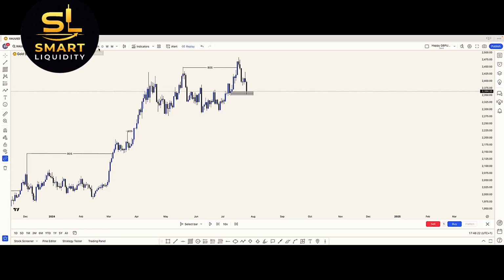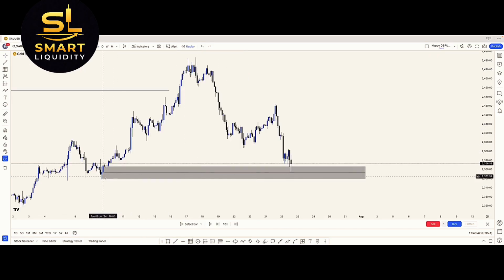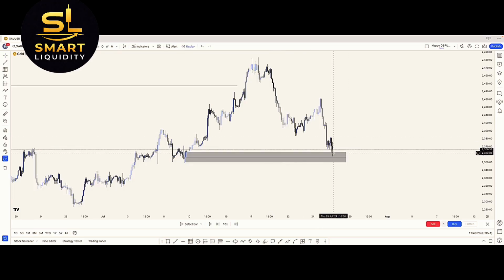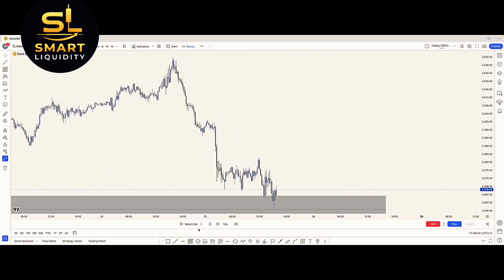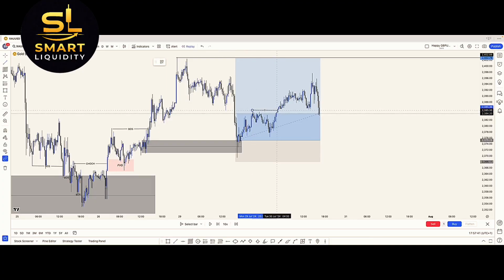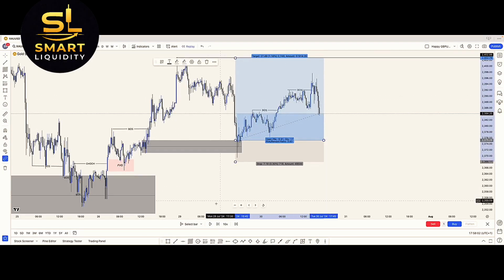This Simple Multi Time Frame Strategy Changed My Forex Trading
In this video, I break down a simple multi time frame analysis strategy for Forex trading that helps you understand market direction and find better entries with confidence.

You will learn:
✅ How to analyze higher time frames for direction
✅ How to use lower time frames for entry
✅ How to avoid bad trades using structure
✅ A simple trading model you can practice daily

This strategy is designed for both beginners and intermediate traders who want a clear and logical way to trade the Forex market without confusion or overcomplication.

No indicators. No hype. Just price action and structure.